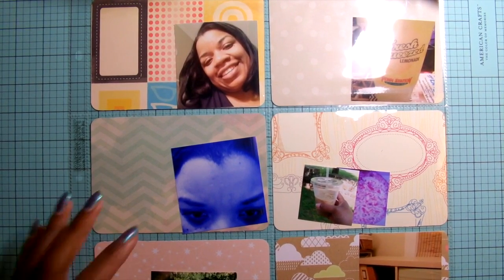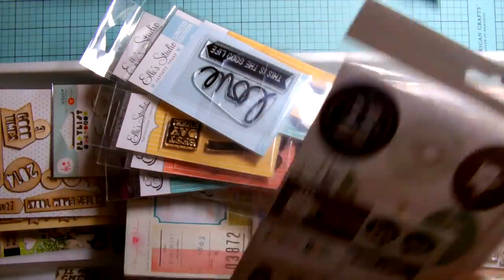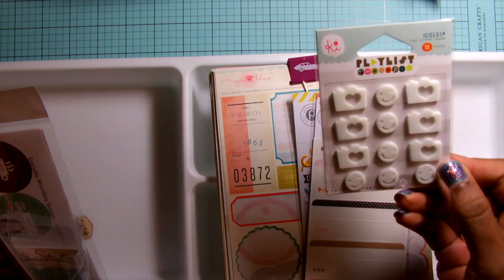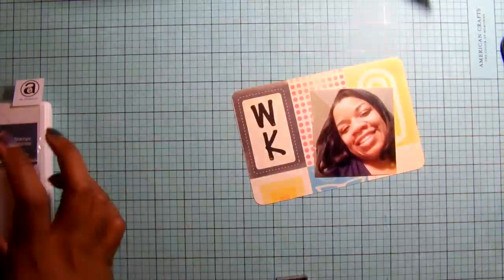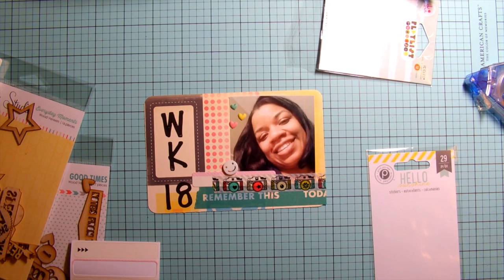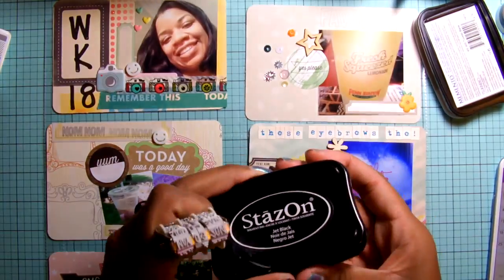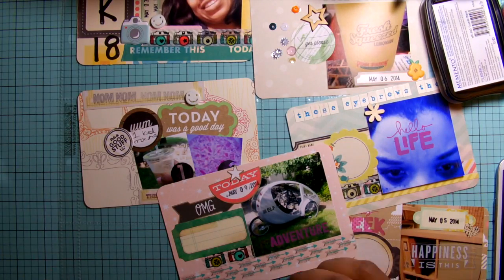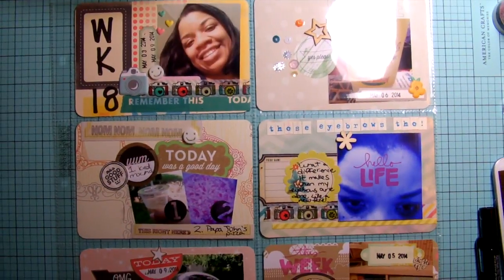Project Life Process Video 4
Showing a brief process of my Week 18 project life.

IKEA Variera flatware tray